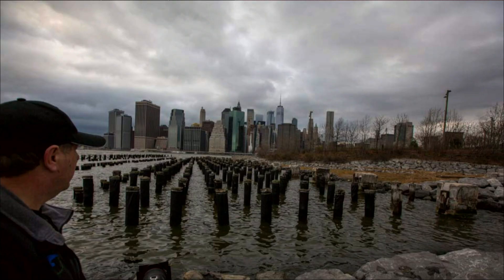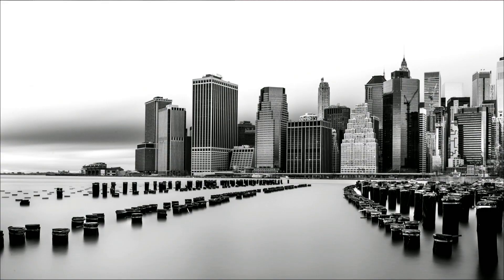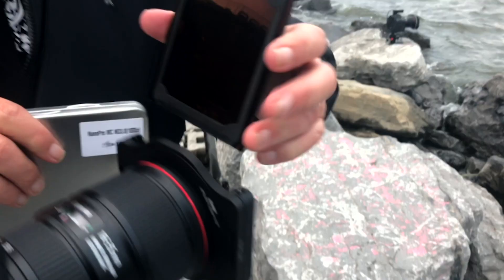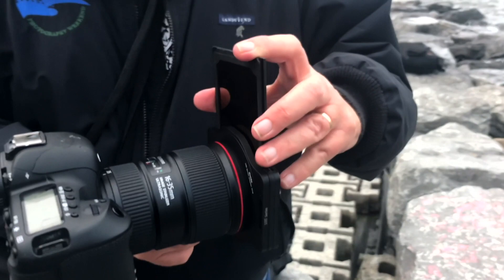Photo Tip Friday: Scott Kelby and Larry Becker "Silky, Smooth Water"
How do photographers get the water looking silky and smooth in their shots? Scott Kelby and Larry Becker reveal the must-have tool you'll need to achieve this look in this quick tip.